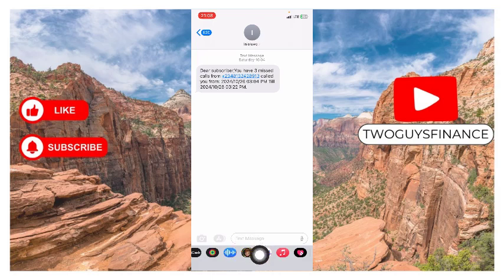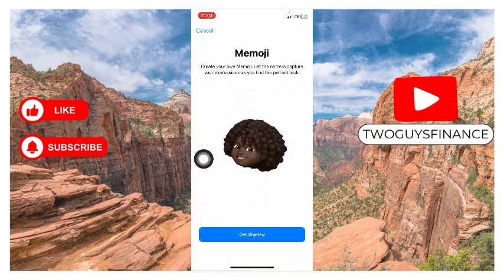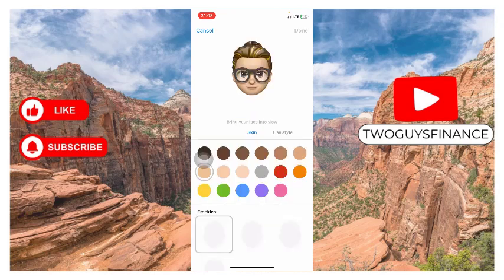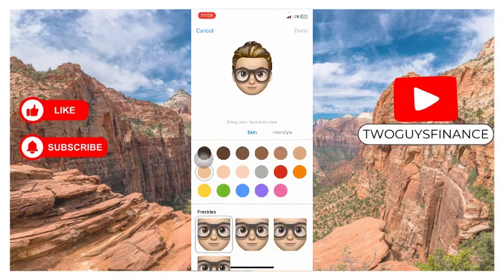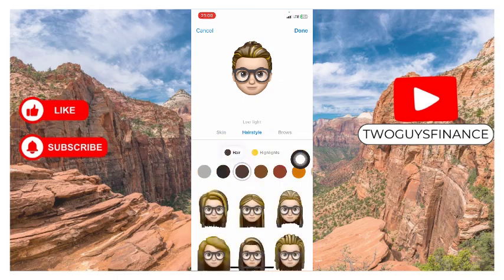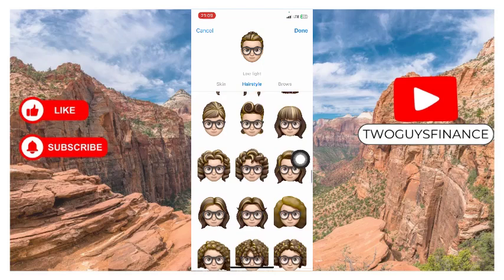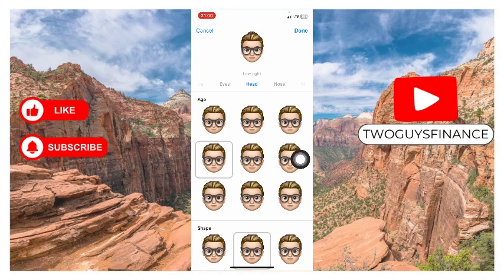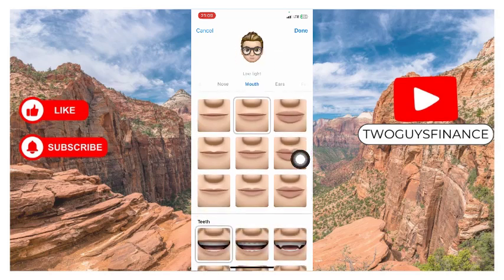HOW TO EDIT MEMOJIS ON IPHONE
In This Video, you will learn about HOW TO EDIT MEMOJIS ON IPHONE